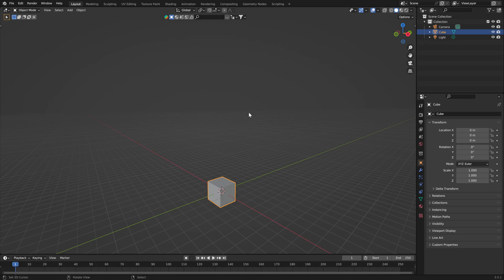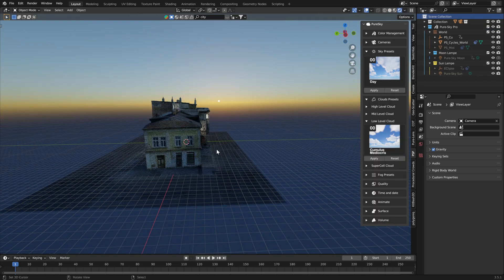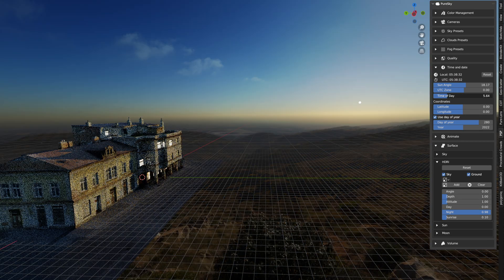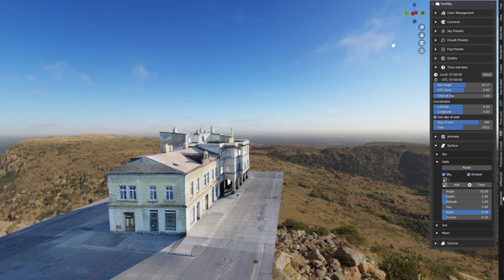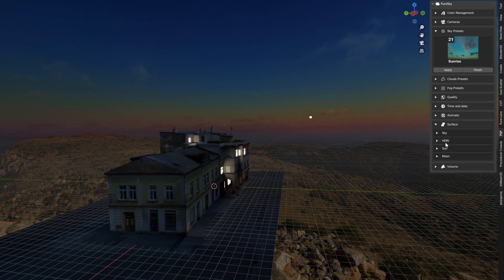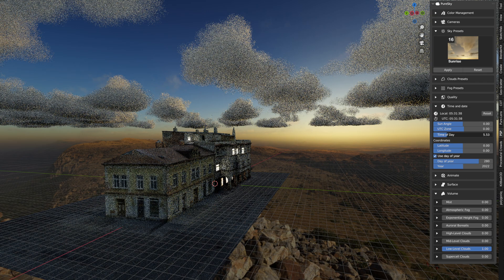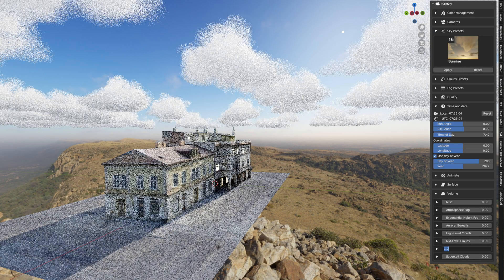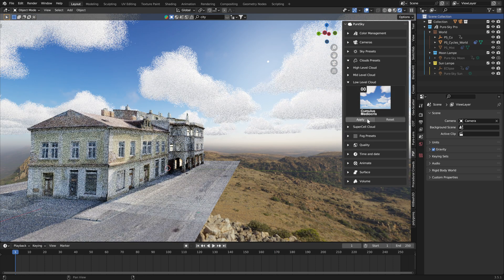Pure-Sky Pro 6.0.73_How to add an HDRI_Blender 3.5.1 "Cycles".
The latest Alpha version of Pure-Sky Pro 6 is now available, in this tutorial I show you how to add an HDRI.

3DVision bestsellers